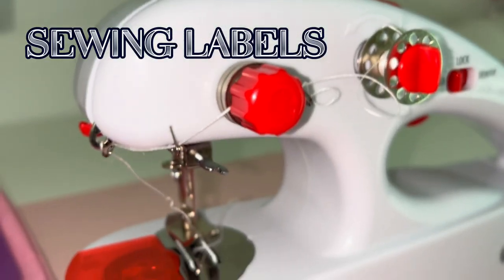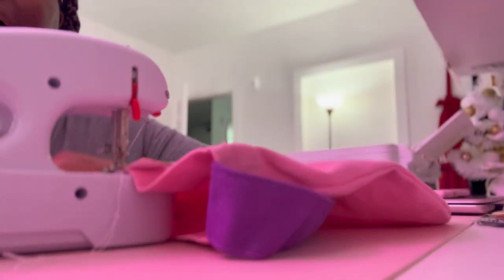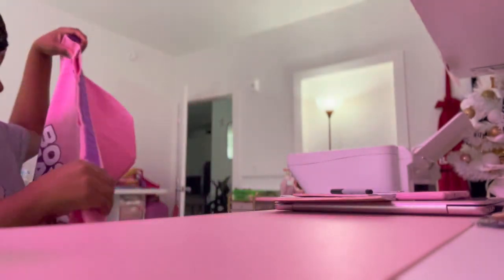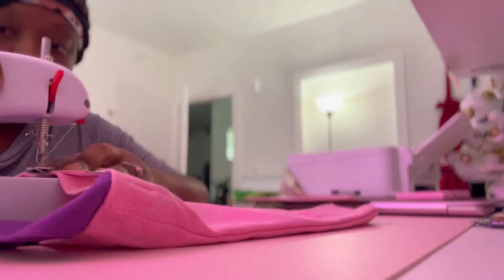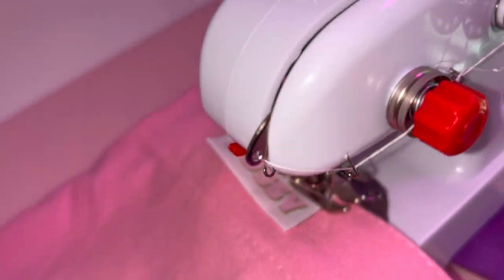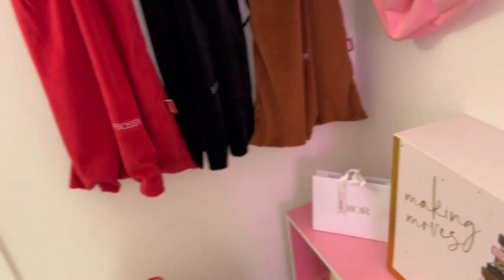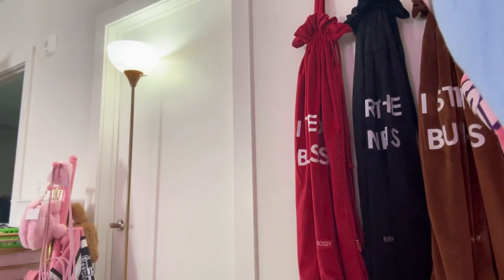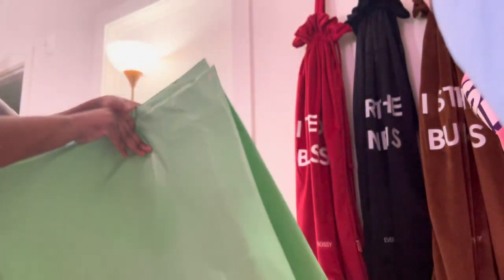Business owner in 2023 daily vlog // post office run, shipping orders 🛍️ Bossmas 2022